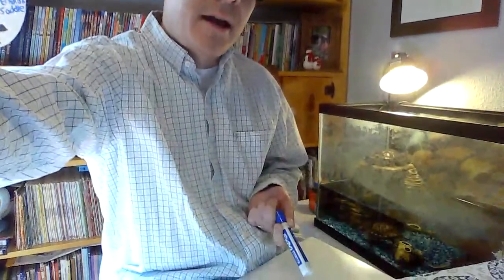Wednesday Teaching Video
Watch this video that I made explaining a couple of the key mistakes that were made on Tuesday's work.